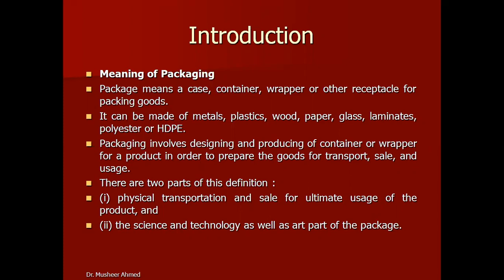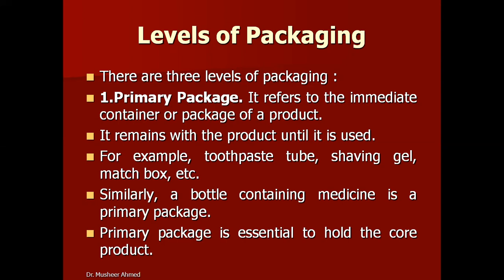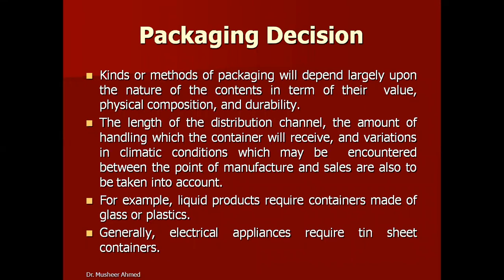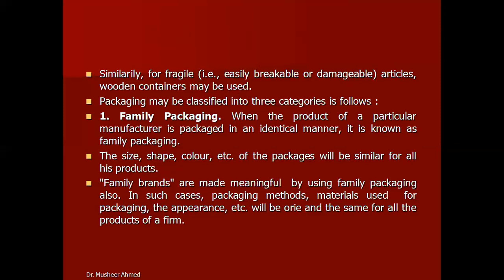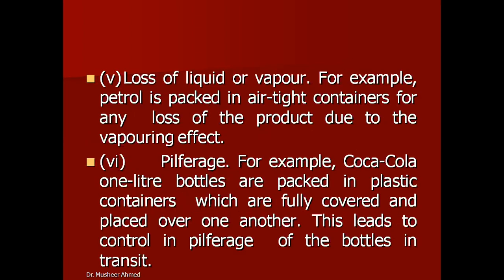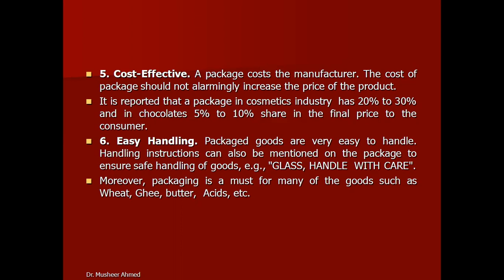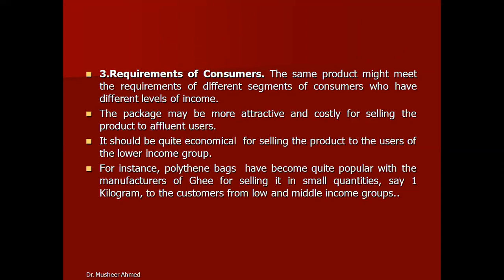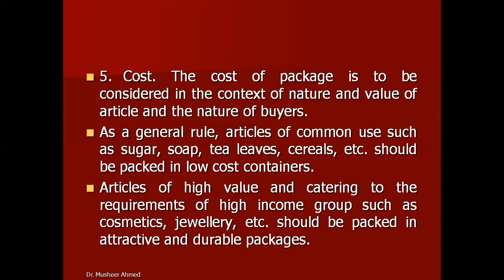MBA Marketing Lecture 24 Packaging